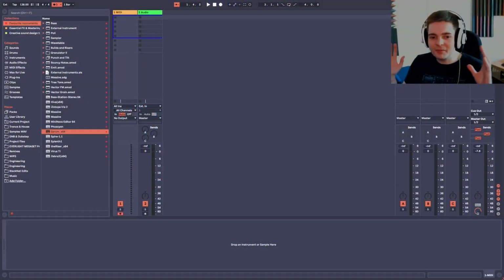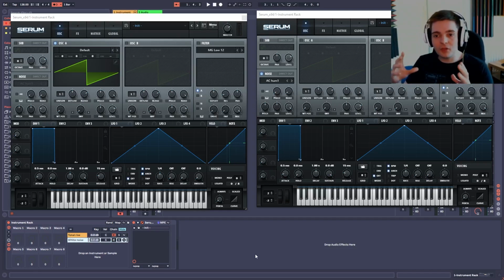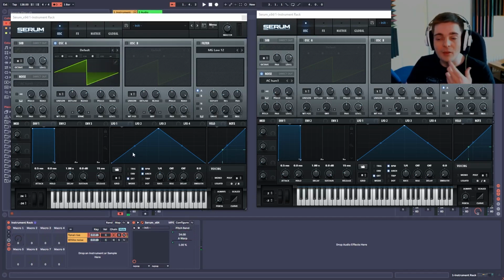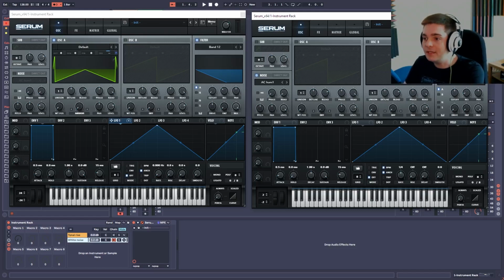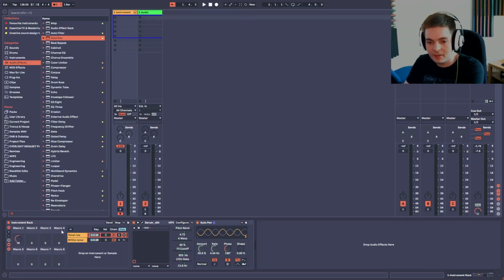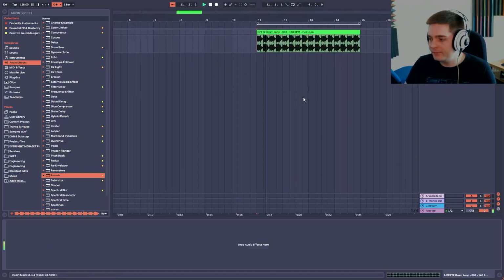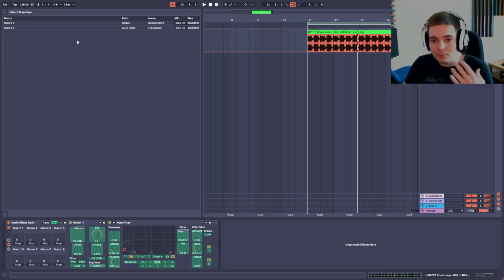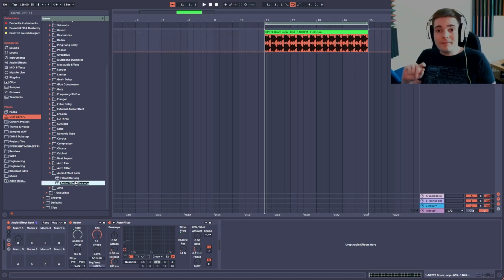Easy Mind-Bending Trance FX from scratch! - Tranceportal In The Studio With EverLight #12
EverLight dives into his Ableton Live based music studio to teach us how to create Mind-bending, flexible and fully customisable FX in under 10 minutes using Ableton Live's Instrument and Audio effect Racks.

An extensive guide covering BOTH creating your own synth-based risers/drops AND crazy audio effects combinations.

Create Trance Melody Variations - Tranceportal In The Studio With Allan Morrow #11

Tranceportal is the new home of all things trance. From Tech Trance to Uplifting Trance, Vocal Trance, Progressive Trance- this is the channel that will bring you the hottest beats from the artists like Simon Patterson, Will Atkinson, Solarstone, John Askew, Greg Downey and others that are pioneering and pushing the scene forwards.
The tracks you've heard at A State Of Trance (ASOT) / Luminosity Beach Festival / Dreamstate So Cal / Transmission and others of our favorite festivals.